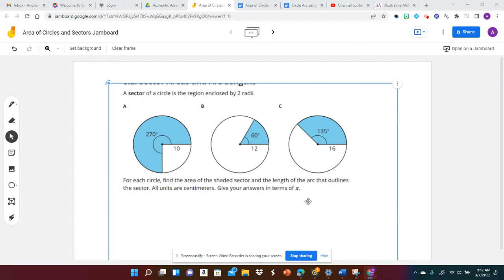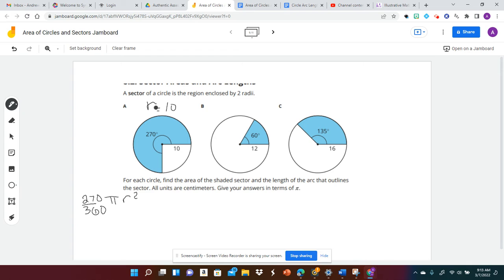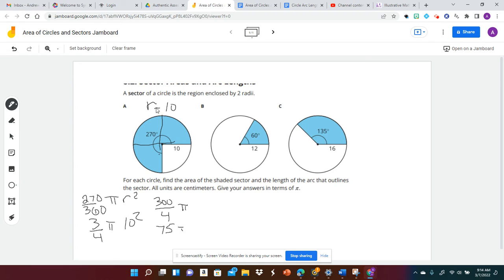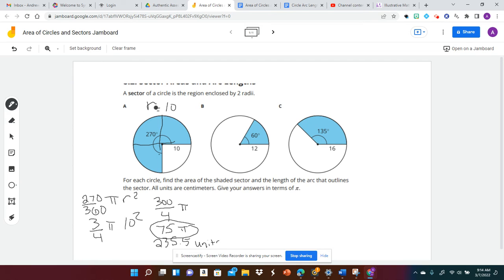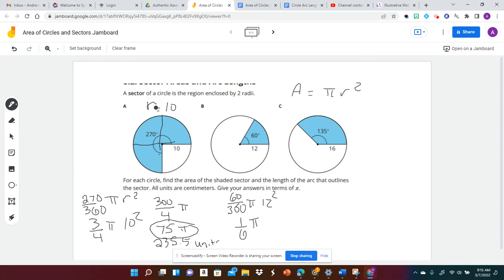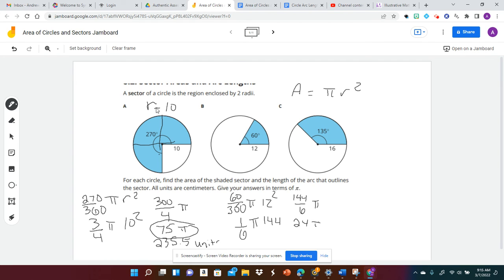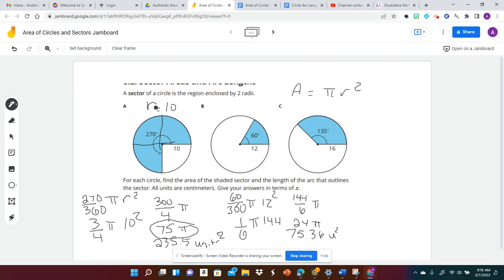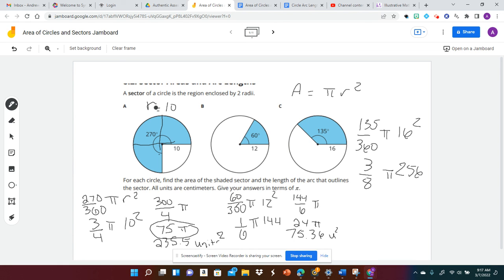Areas of Circles and SectorsHelp Video